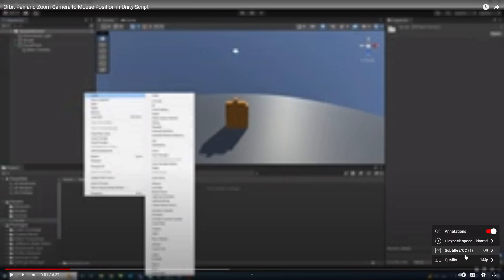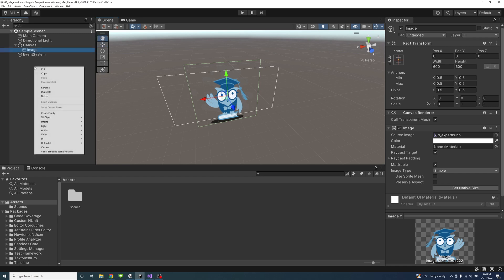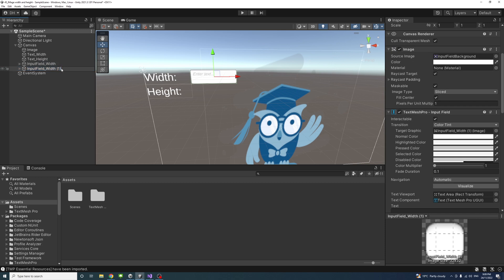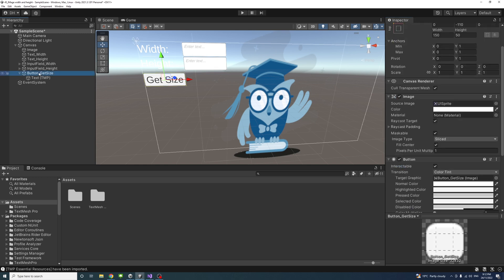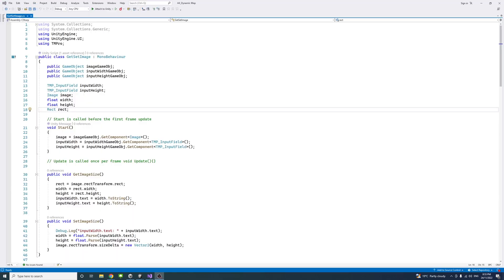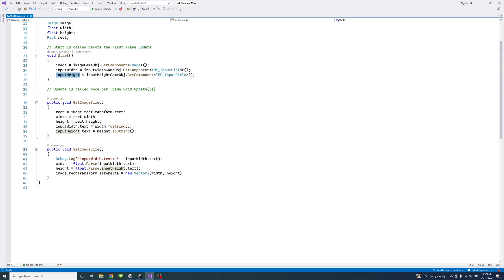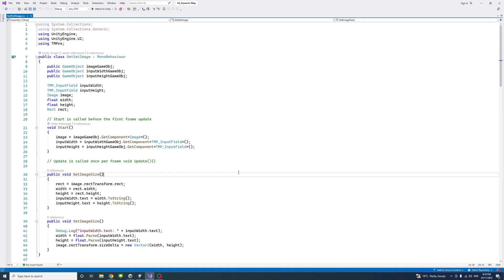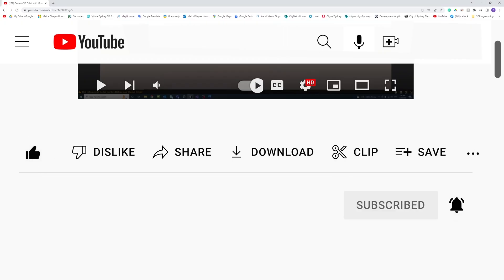How to get and set the width and height of UI image in Unity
This video shows how to get and set the width and height of a UI image or raw image in Unity.
The video also shows how to create UI elements to display the width and height of the image and change them using input fields and buttons.